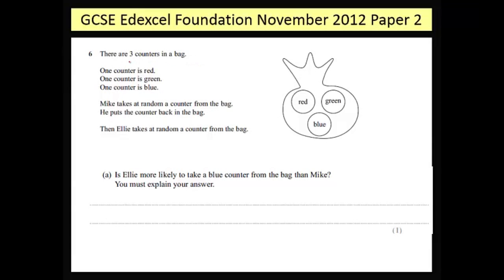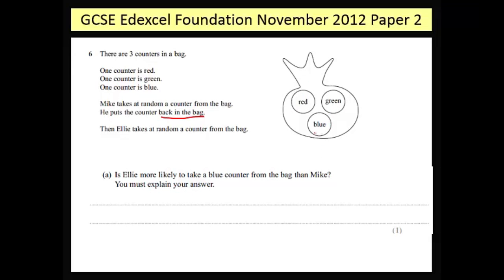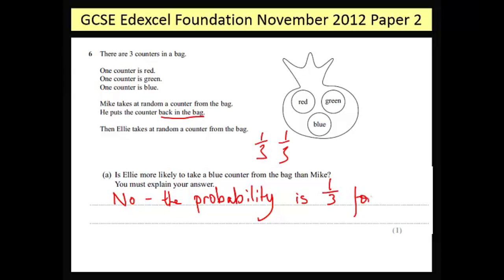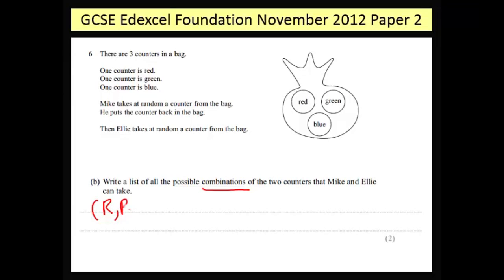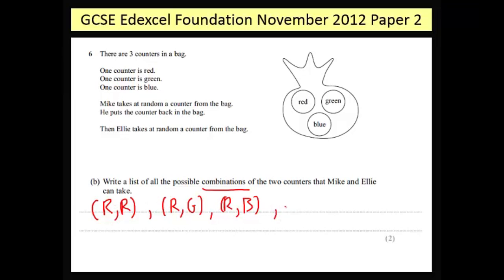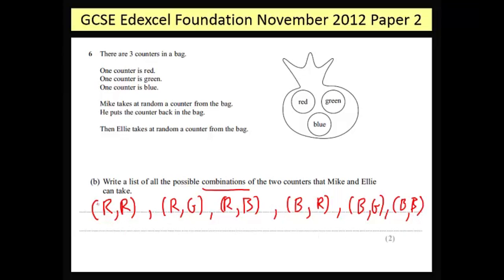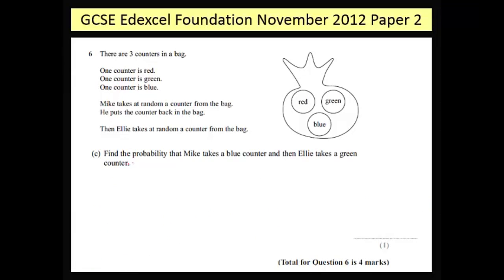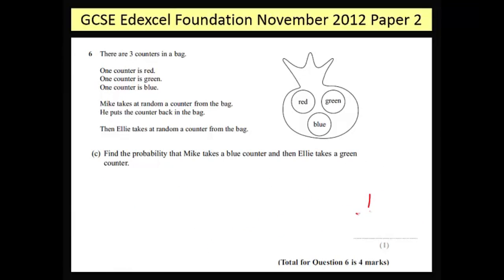GCSE Edexcel Foundation November 2012 Paper 2 Q6